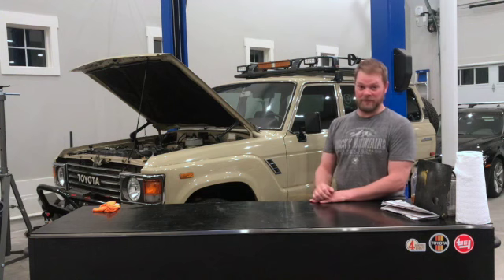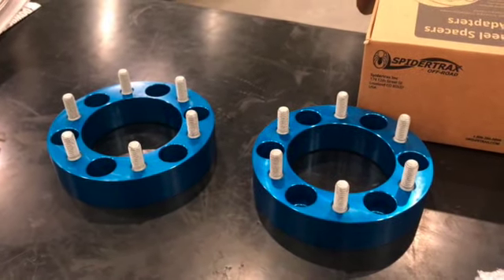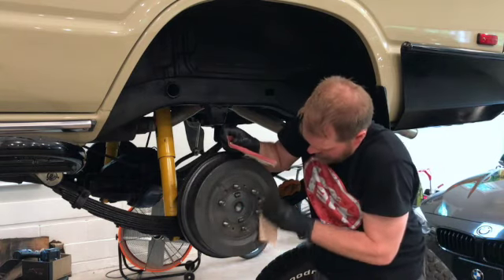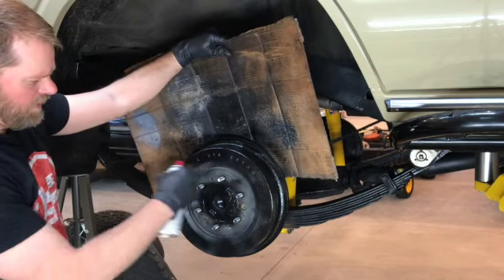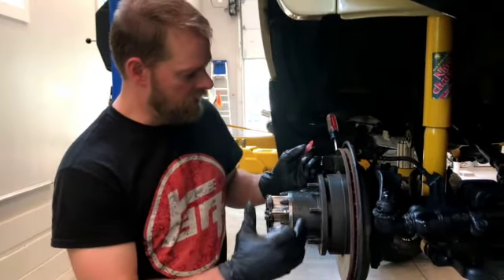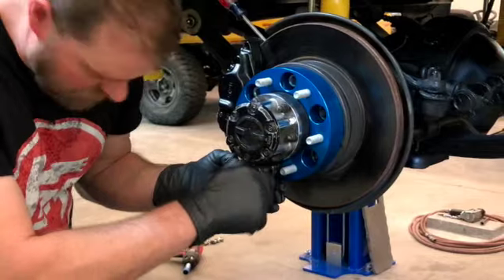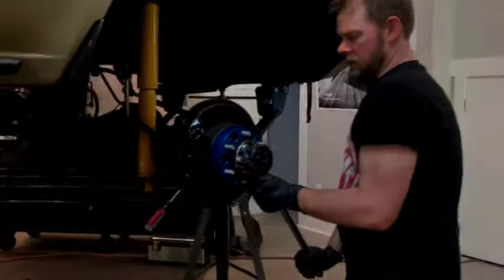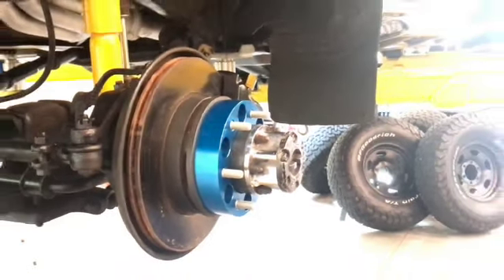Land Cruiser Fj60 SpiderTrax Spacer Project Part 1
Installation of 1.5" spacers on 1987 FJ60 Toyota Land Cruiser